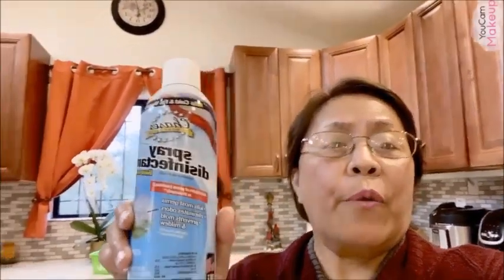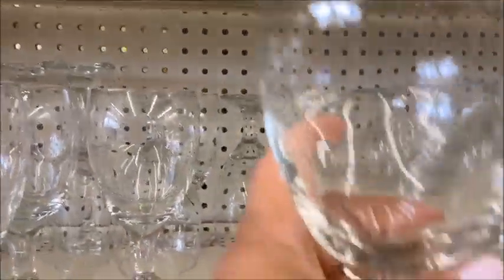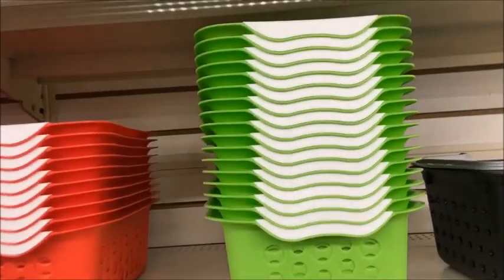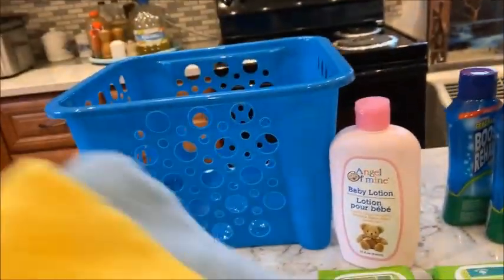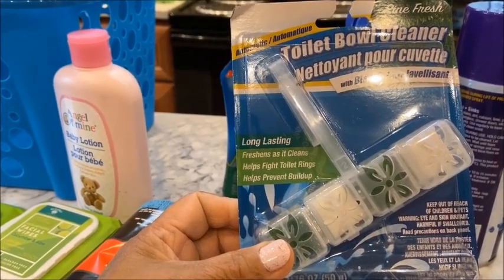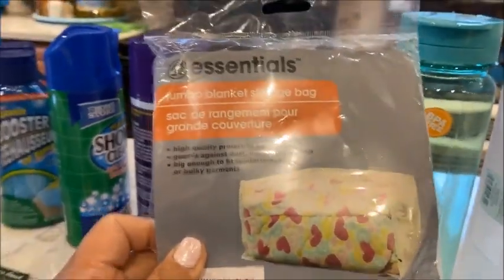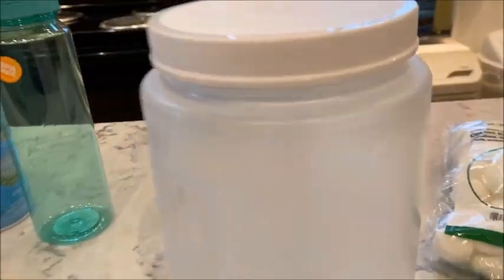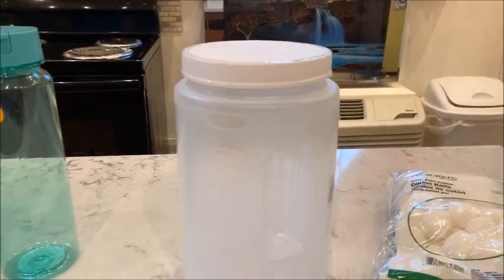l DIY Dollar Tree Haul l New Finds Essentials 2020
Come with me to the dollar store, let's get new finds and essentials in our home.

dollar tree
dollar tree haul 2020
dollar store haul
dollar store
how to
howtoloseweightfast
loseweightinaweek l lose weight in one week (valentus coffee) 2019
leftover spaghetti recipe
air fryer
air fryer chicken